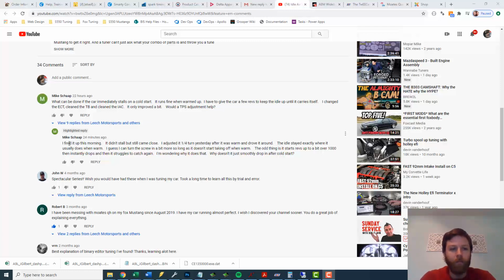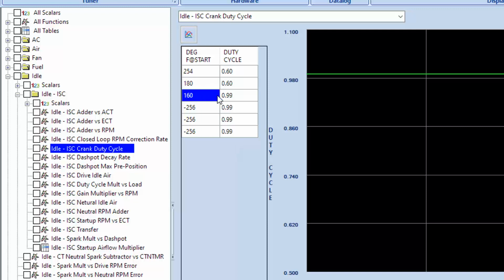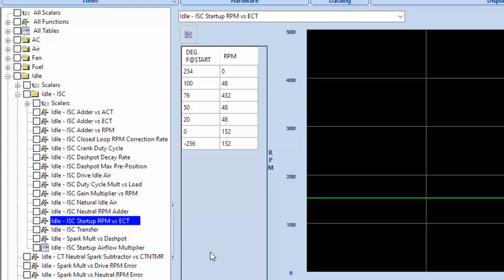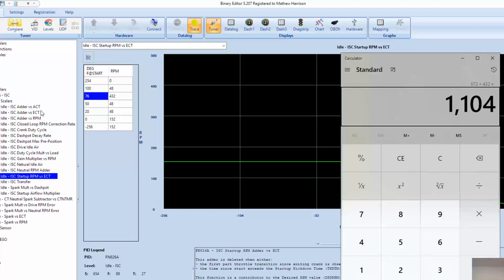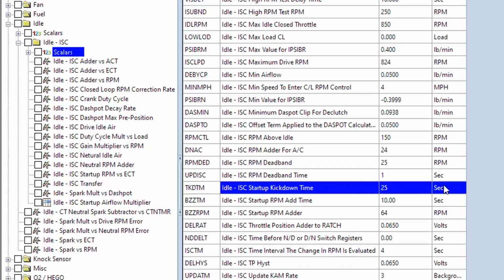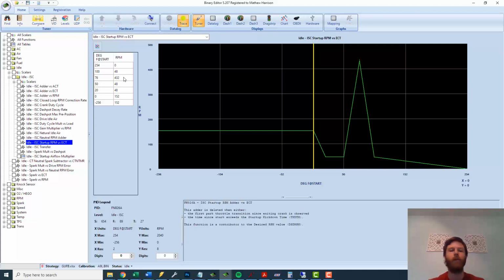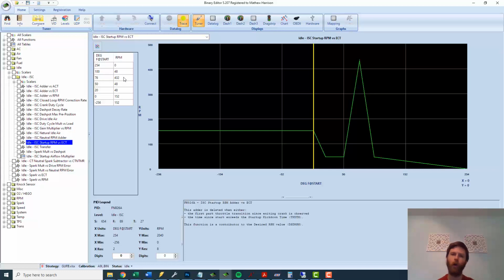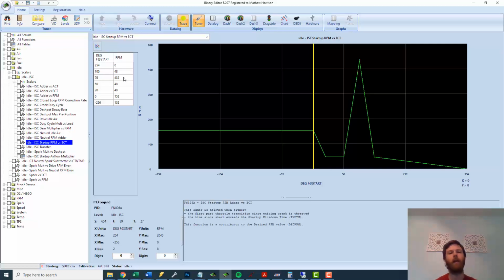Fox Body Startup Idle Air Kickers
This video shows you how a stock A9L (GUFB) foxbody computer controls the idle air valve during cranking and for the first minute after the car starts.